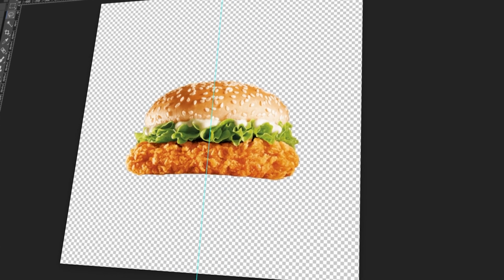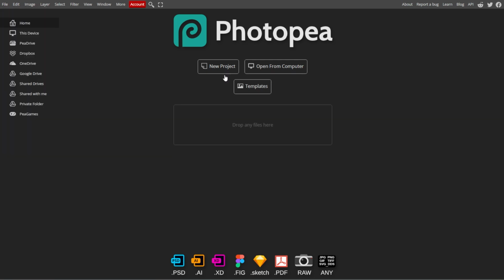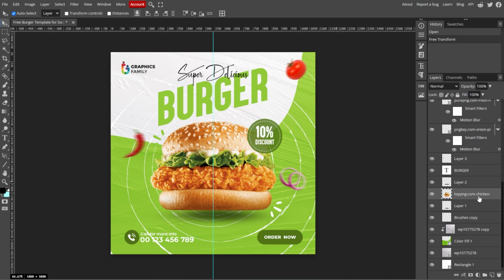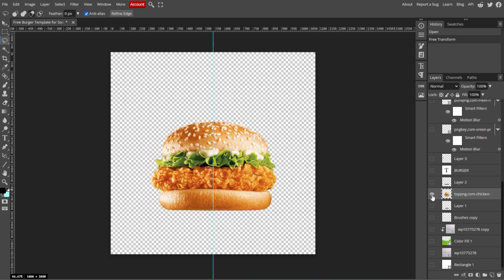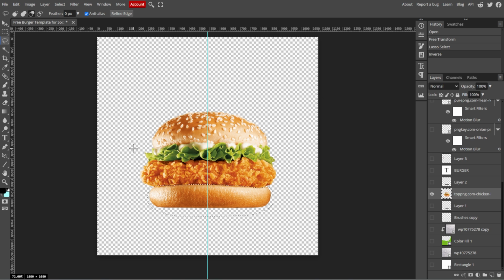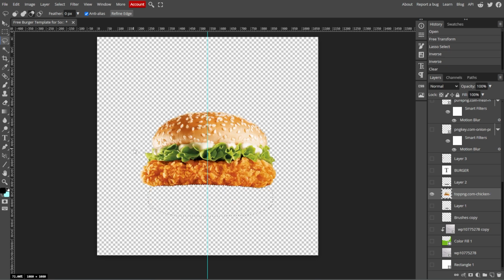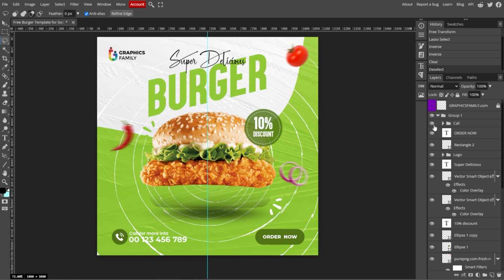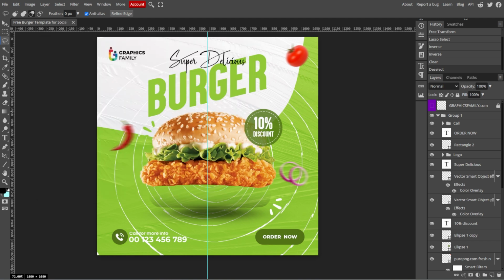How to Crop a Specific or Single Layer in Photopea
Learn how to crop a specific layer in Photopea with this detailed tutorial. Follow the steps to isolate and crop individual layers in your project, helping you achieve precise edits and enhance your design.